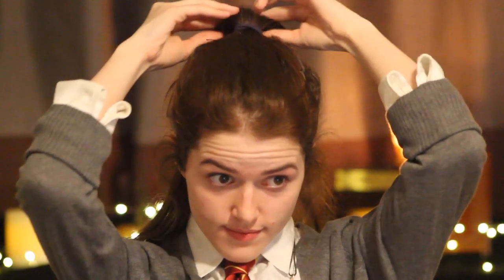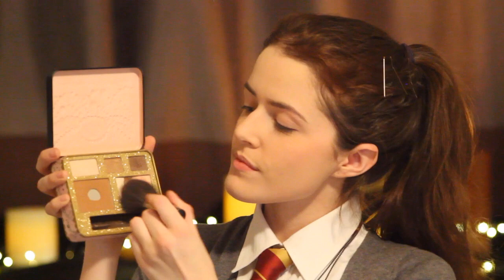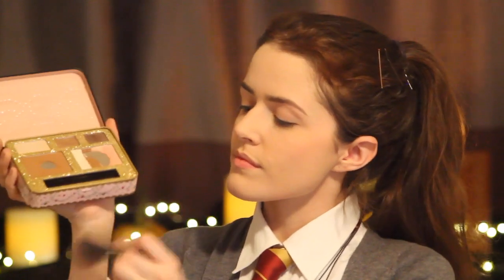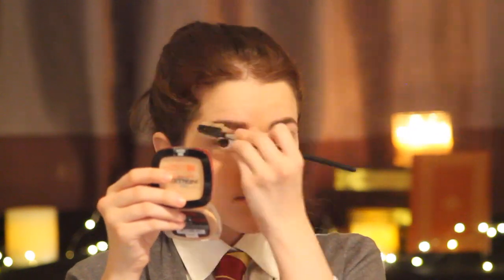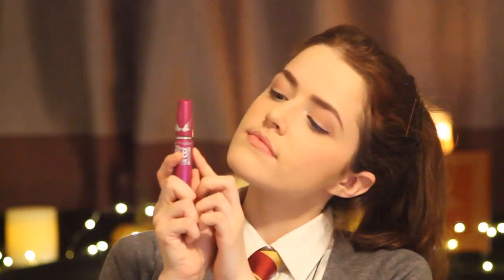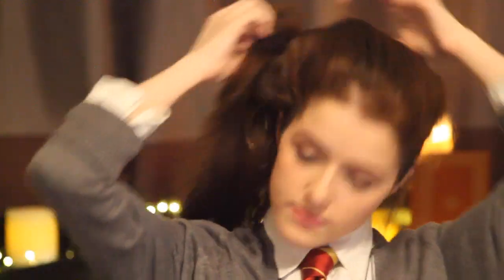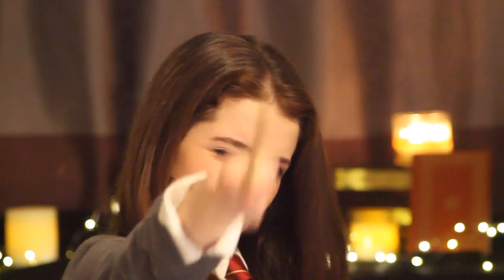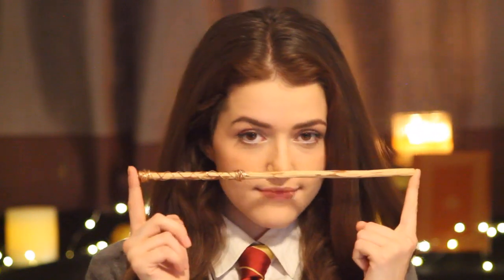Hermione Granger : Halloween Look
If you’ve ever wanted to get a realistic non sexified Hermione Granger look, look no further. In this video I’m going to show you how to nail the look of the smartest witch that ever graduated from Hogwarts. Even if you are a Ravenclaw, Hufflepuff, or a Slytherin every girl has wanted to be Hermione at some point in their wizard/muggle life. I hope you enjoy this video! :)

I have more exciting halloween videos coming out this month.

Don't forget to hit LIKE if you enjoyed this video!!

-Outfit-
♡ Top: Winners
♡ Cardigan: Old Navy
♡ Skirt: Hot Topic
♡ Tie: SpiritHalloween

♡ Hedwig’s Theme - John Williams
♡ Game of Croquet - Jóhann Jóhannsson
♡ Reunion of Friends - John Williams
♡ Disney Tangled - Alan Menken
♡ Marcus - George Shaw
♡ April Showers - ProleteR
♡ End of Time - Beyonce

-Skin Care Line that I use-
♡ Rodan & Fields Skincare Line
If you are interested in purchasing anything from R&F

-Makeup used-
♡ NARS Sheer Glow Foundation
♡ Mabelliene Instant Age Rewind
♡ LoReal Infallible Pro-Matte Powder
♡ Urban Decay's NakedPalette3
♡ Artistry Brown/Grey Eye Liner Pencil
♡ Maybelliene Line Stiletto Liquid Liner
♡ Falsies Mascara
♡ Revlon Llipstick

Side Note:
I purchased everything in this video. All of my opinions are my own, and I'm not getting paid.